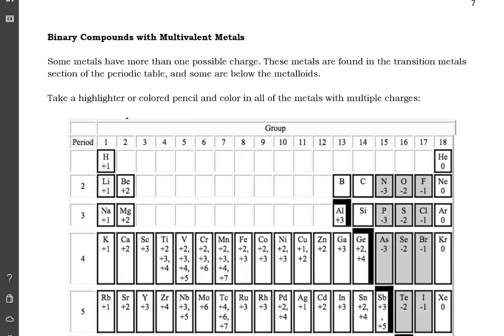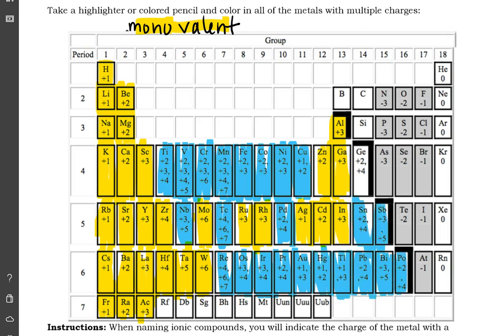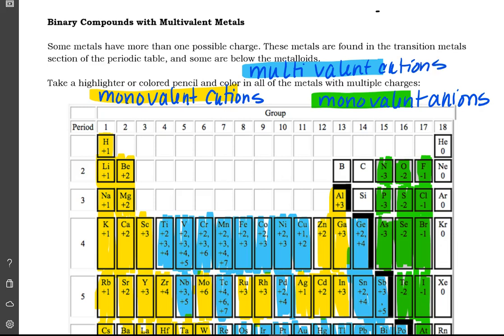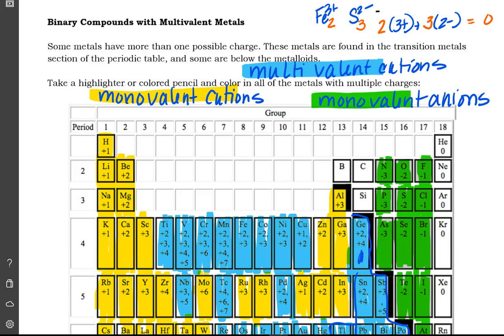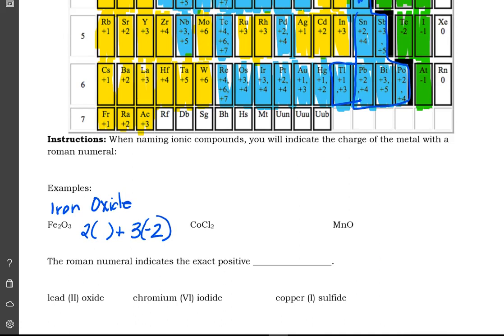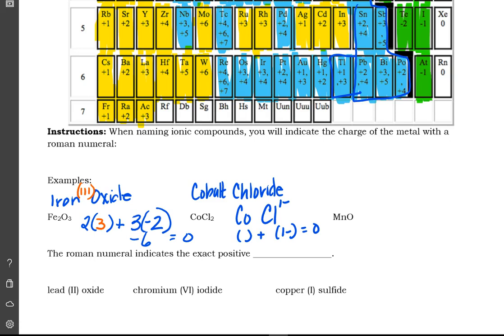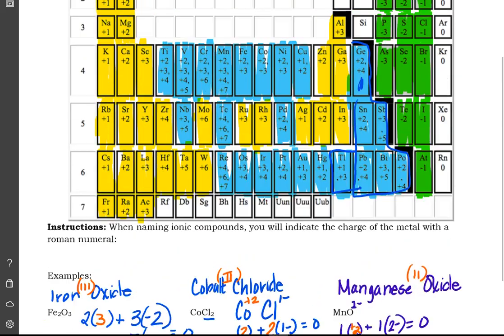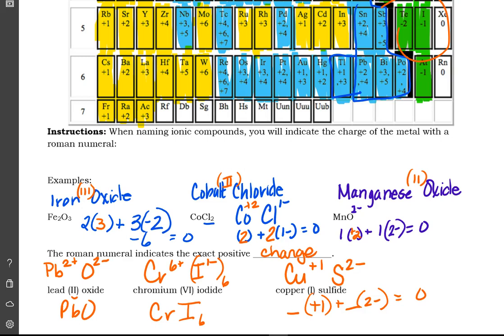naming binary multivalent